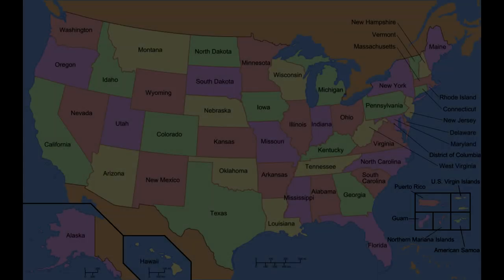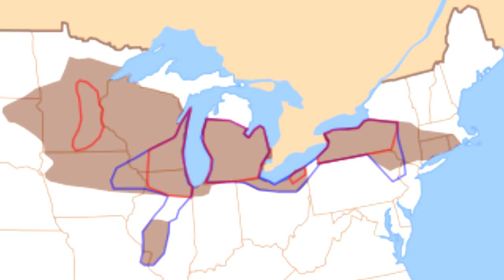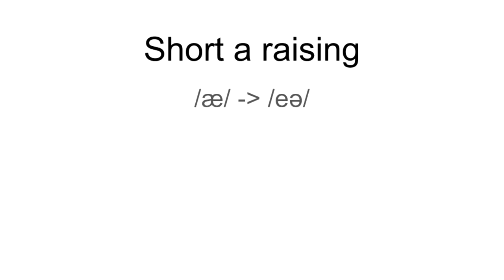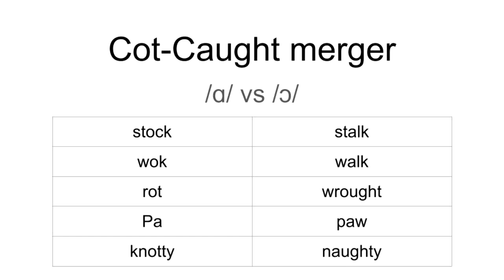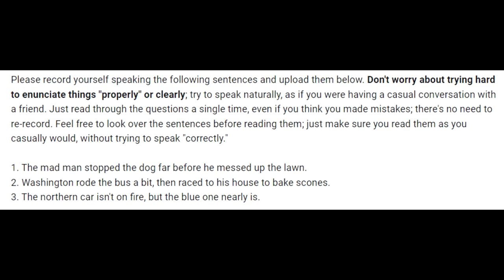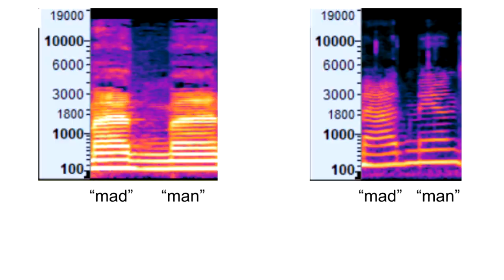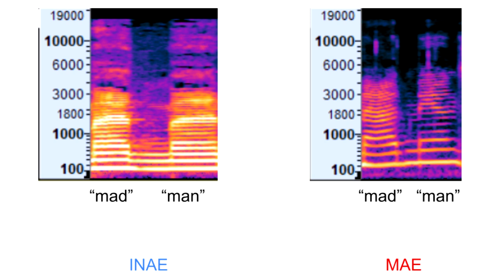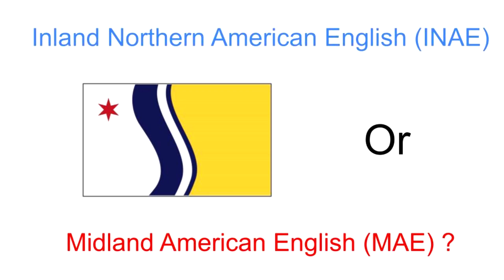What Dialect is South Bend, Indiana?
It may be more difficult to find out than you think...